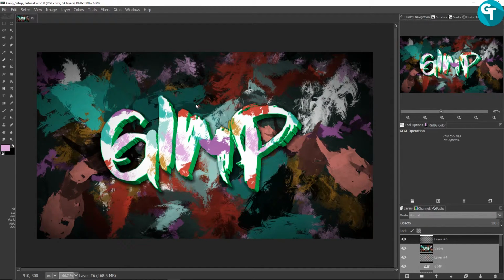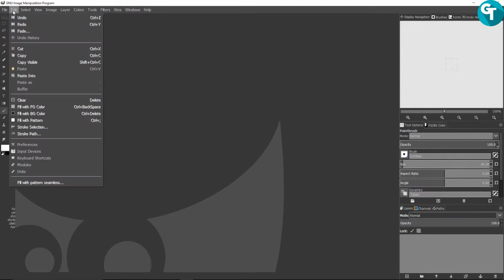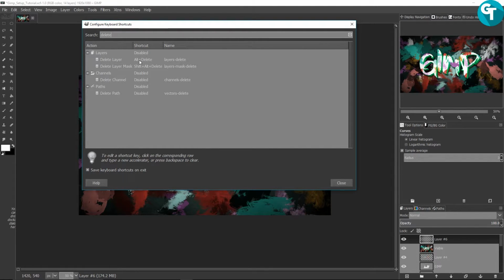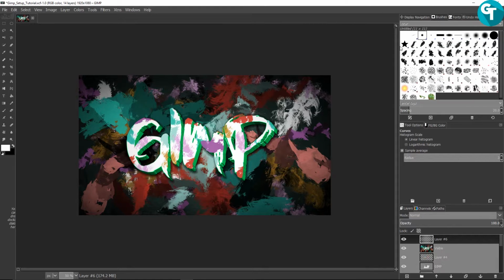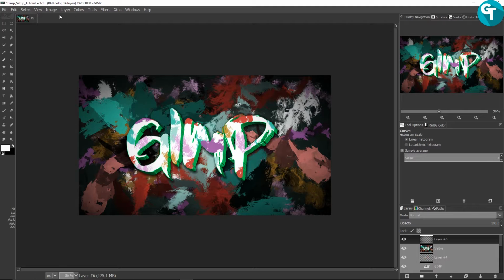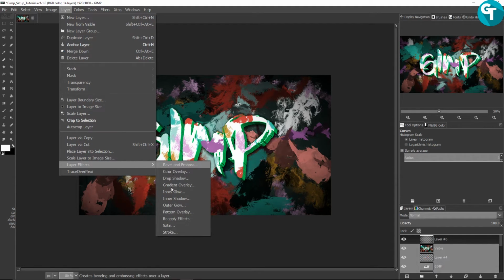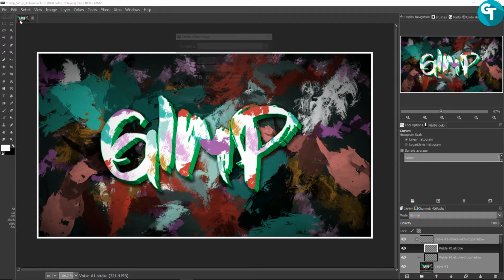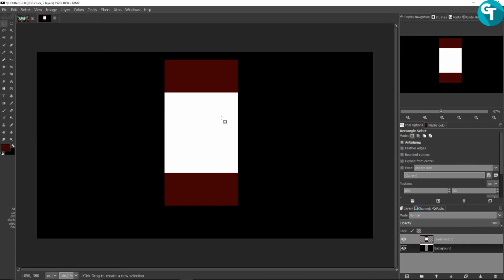Gimp Setup Discussion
Hi there everyone, in this video I will be going over a few questions I have been getting asked by people for a long time.  I hope that this video will answer some of your guys questions in Gimp. It's great to be back I got some new computer parts and I am able to roll now. I hope that you guys enjoy this Gimp tutorial.

Google + - +GimpTOOTS